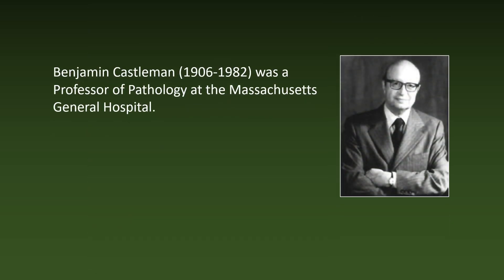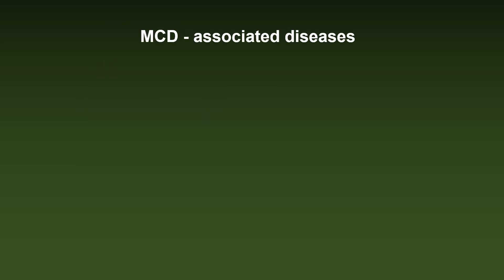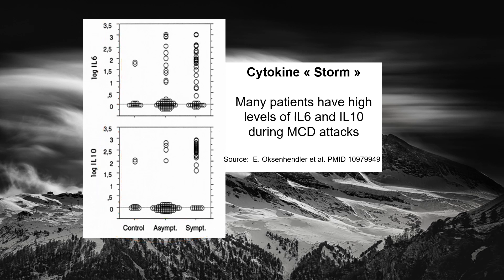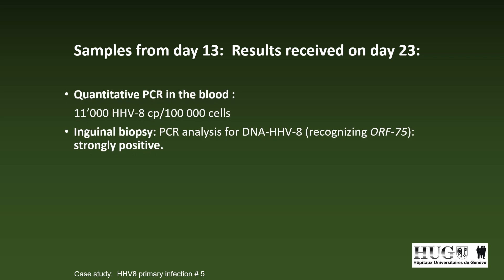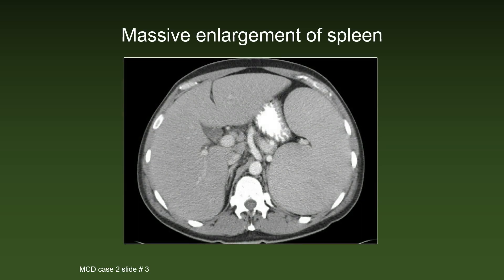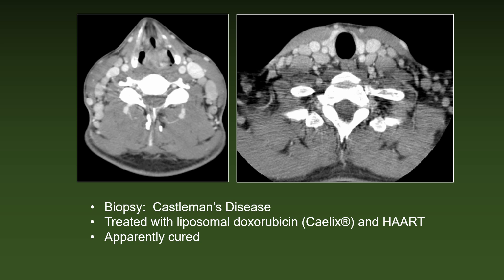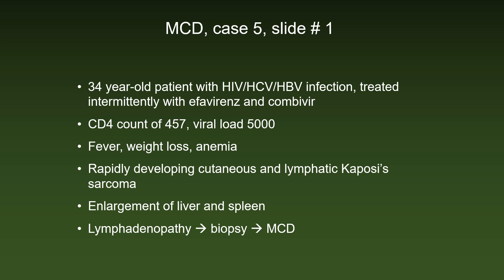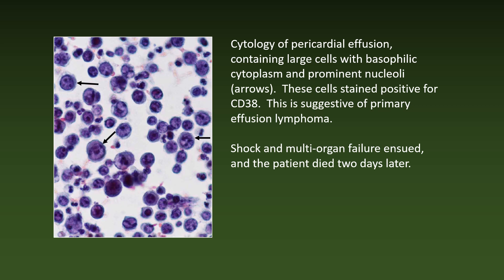Multicentric Castleman's Disease, and Primary HHV-8 Infection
Introduction: 0:00
Pathology and Definition: 0:48
Clinical Features: 2:30
Associated Diseases: 3:26
HHV8: 4:30
Case Study 1 HHV8 Primary Infection: 5:45
Case Study 2 Multicentric Castleman's Disease (MCD): 8:45
Case Study 3 MCD: 11:28
Case Study 4 MCD and tuberculosis: 12:30
Case Study 5 MCD, pericardial effusion and body cavity lymphoma: 15:22